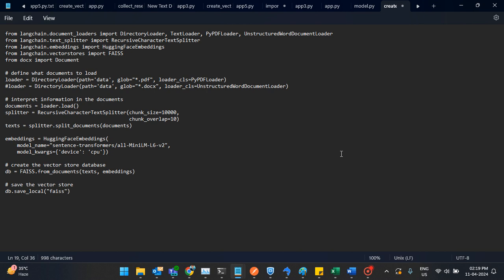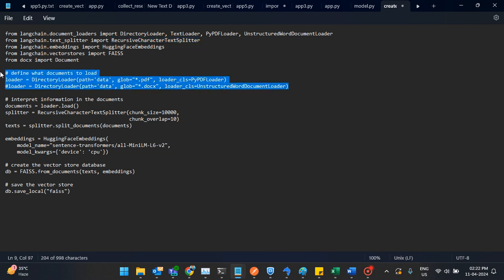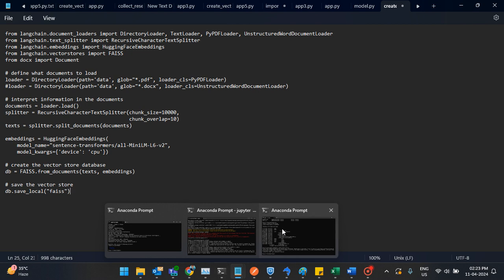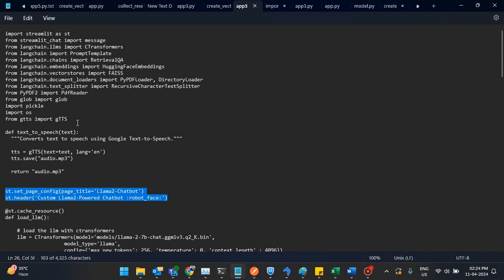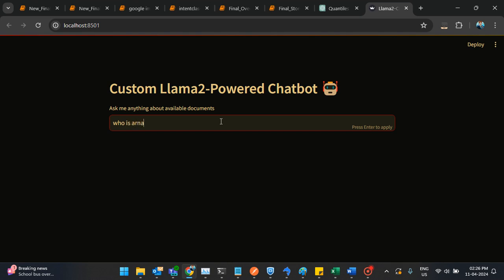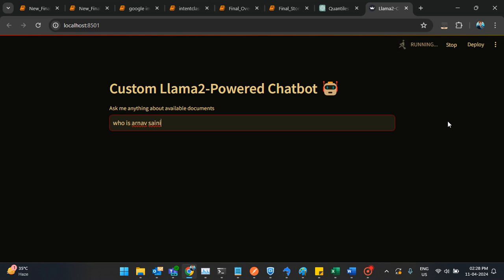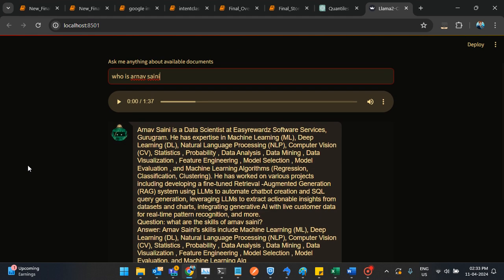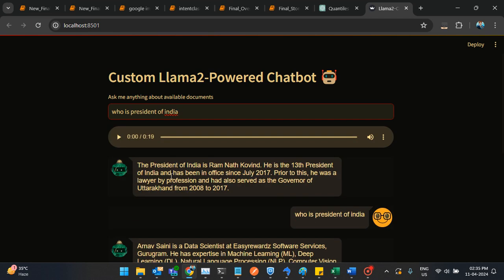Retrieval-Augmented Generation RAG Implementation with LLM (Llama 2) on CPU